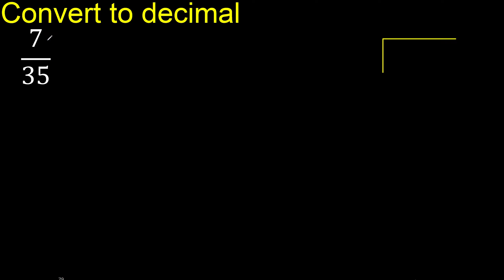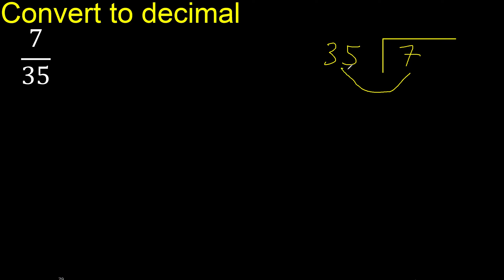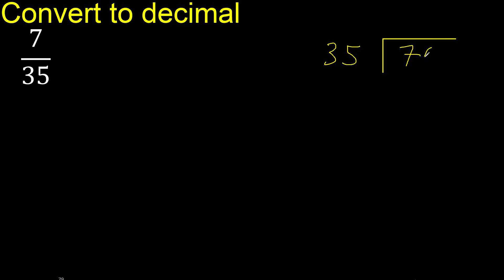Convert 7/35 to decimal . How To Convert Decimals to Fractions